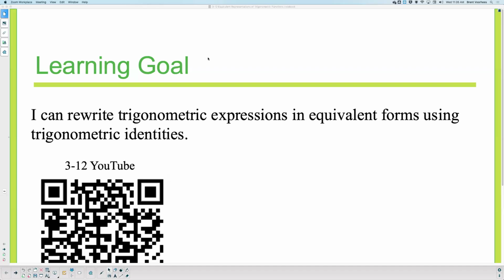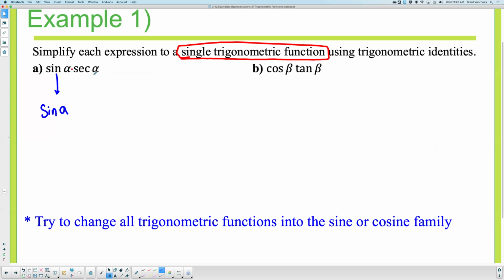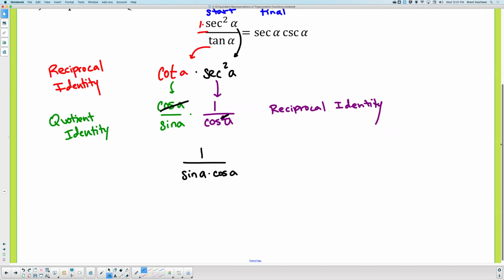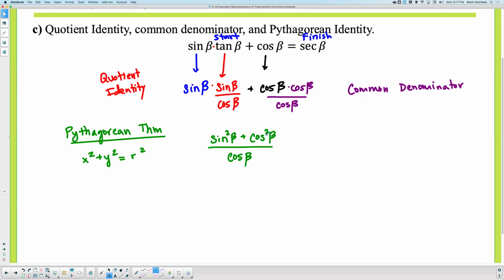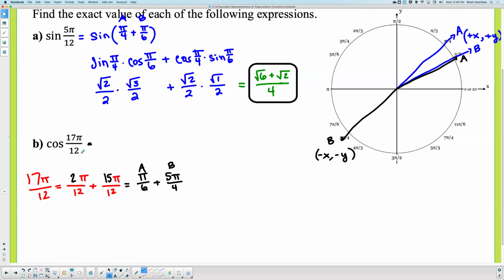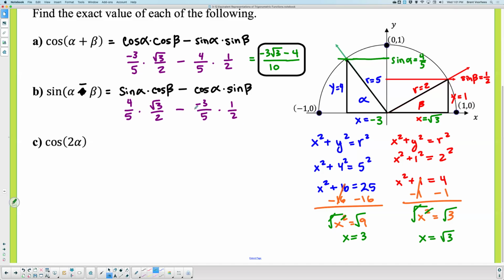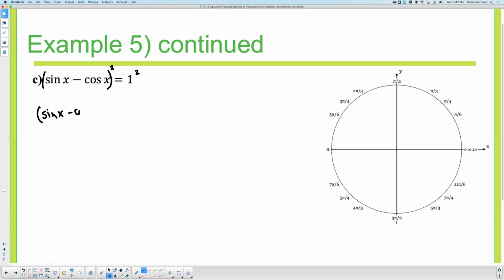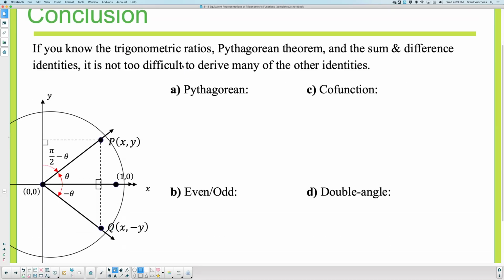3-12 Equivalent Representations of Trigonometric Functions